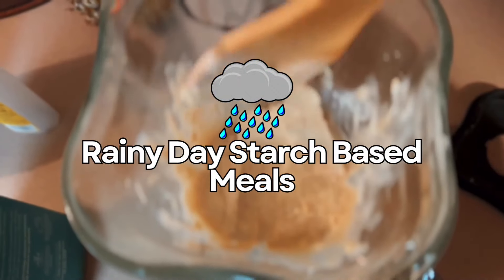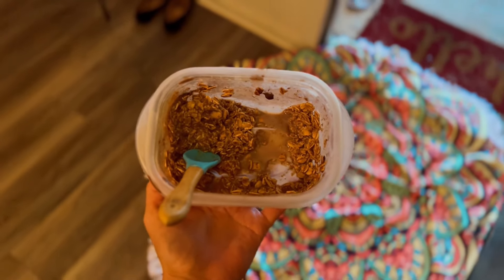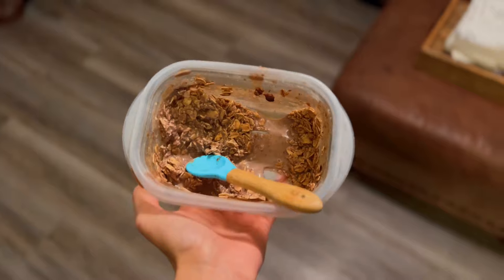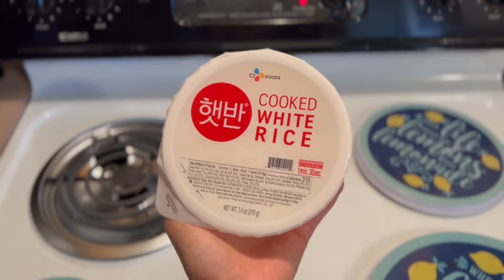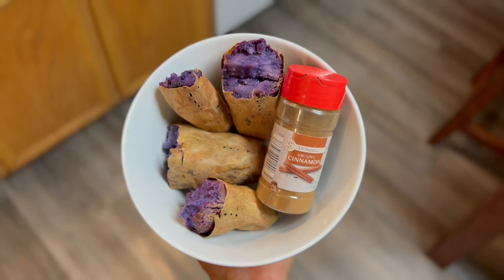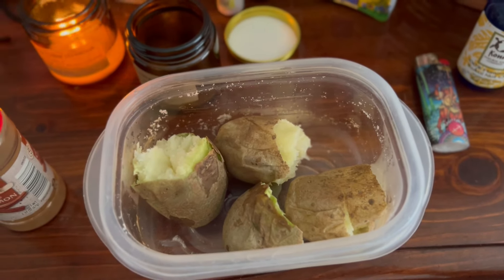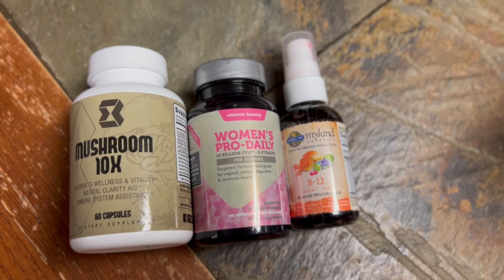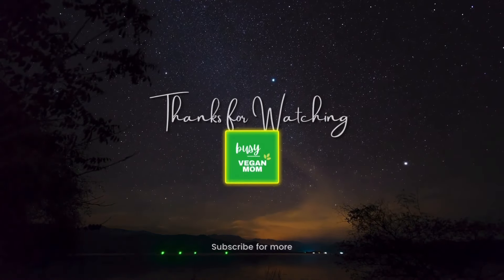What I Eat on a Starch Based Diet | Rainy Day Edition🌧️🍠🍞🍚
Today I will be eating tons of starch and veggies!!  All whole food, plant based/vegan just like I always eat! 😘

A full day of eating tons of whole food plant based/Starch Solution friendly meals!  This is a RAINY DAY Edition 🌧️

I am definitely a busy, working mama!  No matter what, I make sure I am set up for success in regards to my food and health 😍  Eating starch based has been so cool- I literally get to eat loads of food AND lose weight!!  Foods I LOVE, at that!

What is The Starch Solution?👇
The Starch Solution, created by John McDougall, MD, is a low-fat plant-based diet that focuses on eating potatoes, whole-grain products, beans, vegetables, and fruit. The emphasis is on whole foods, with no animal products, no oil, no processed foods, and limited sugars. The goal of the Starch Solution is for optimal health, and many people follow it for weight loss.

code: THEBUSYVEGANMOM

code: THEBUSYVEGANMOM

The kids book I mentioned!! :)
(paid link)
Stranger Things: We Can Count on Eleven (Little Golden Book)👇

My fave hot sauce by👇🏼
CODE AT CHECKOUT: THEBUSYVEGANMOM

The mushroom/turmeric/ashwagandha supplements you
saw in my video can be found here👇🍄
THEBUSYVEGANMOM

The Other Supplements I take daily as a vegan mama:
MyKind Organics B12:
MyKind Organics D3:
(if I don't get 15 minutes of sun exposure)
Women's Probiotics:

How I Heal the Different Energy Centers in My Body w/ FOOD

The Busy Vegan Mom💚